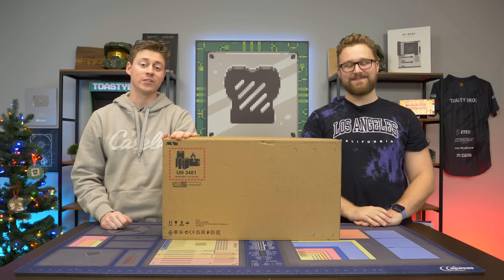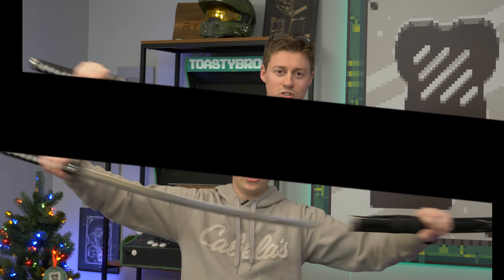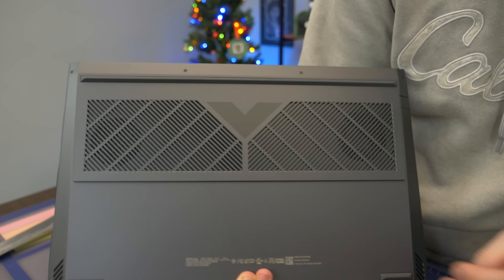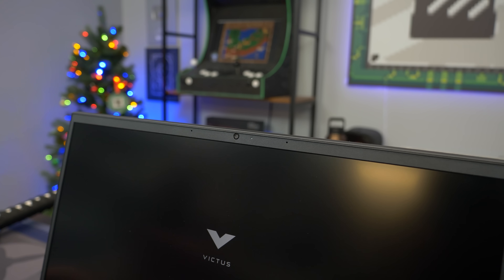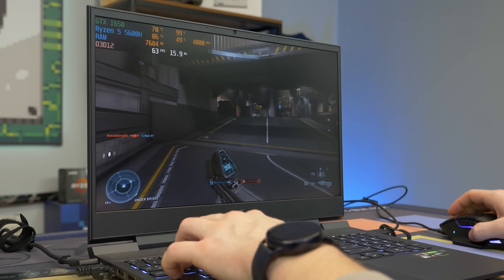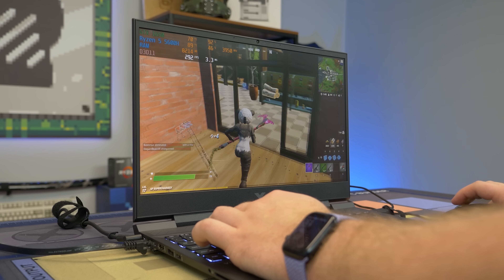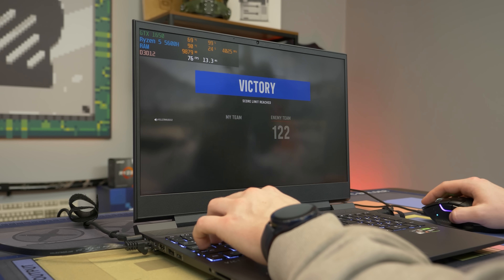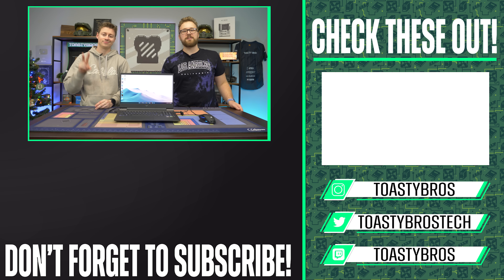This is Your Next Budget Gaming Laptop!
We are back again with a budget gaming laptop, this time an HP Victus featuring a GTX 1650 and Ryzen 5 5600H, is it worth picking up?